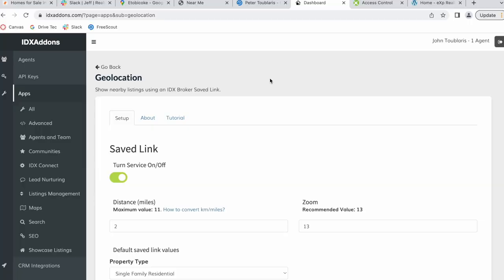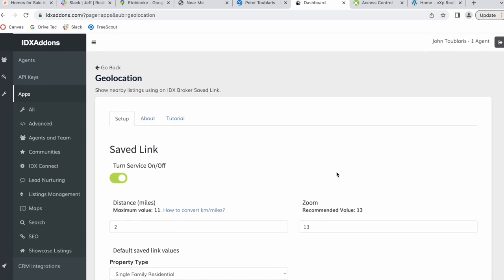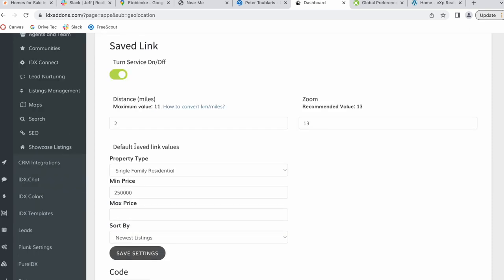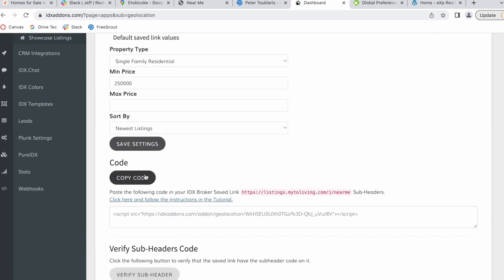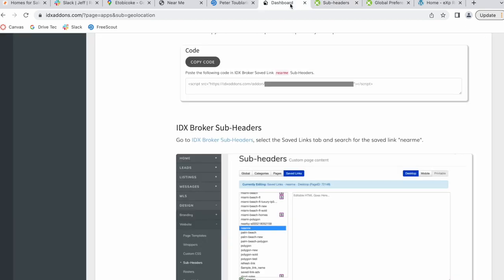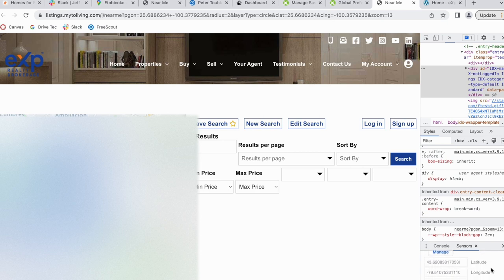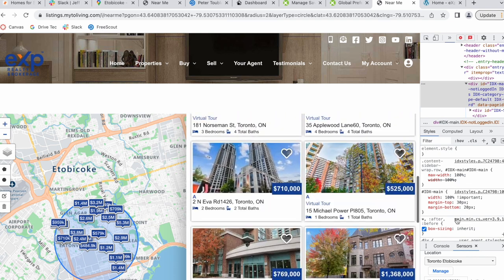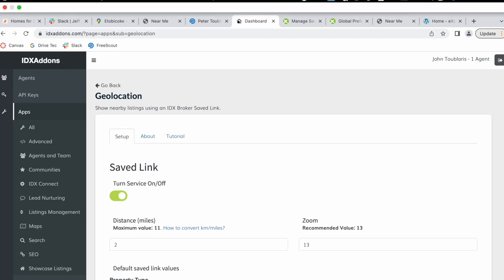Geolocation IDX Broker Saved Links on IDXAddons.com for WordPress, WIX, SquareSpace, and Duda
Geolocation Saved Links allows you to create URL's that show properties nearby the place a lead is (if they give access to their location). This is a very efficient way of narrowing down the properties a lead sees and give them options they are more likely to choose.

The Saved Link "near me" is created automatically on IDX Broker for you to use. In this case we're using a site that uses the Toronto Real Estate Board Serving Greater Toronto.

If you're a Realty Candy client, you can use the Geolocation app for free on IDXAddons.com.

If you have an IDX Broker account just need to signup to be a Realty Candy client